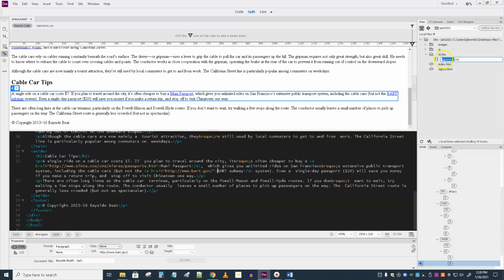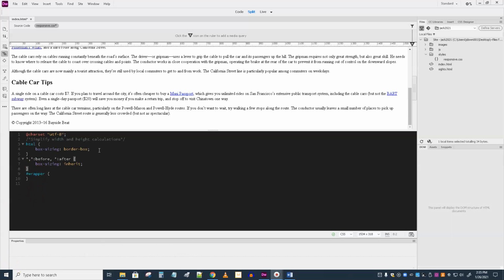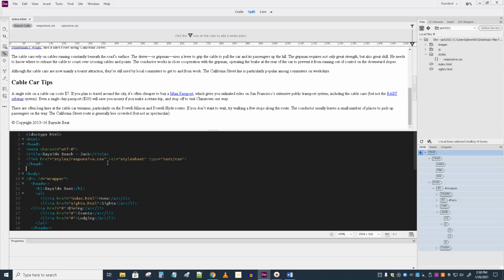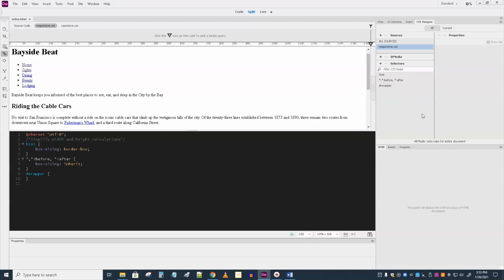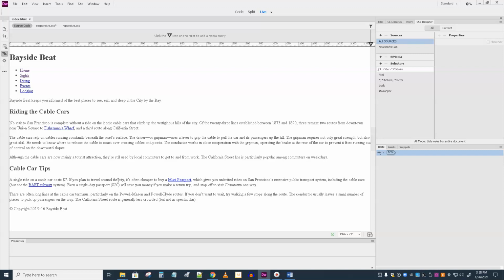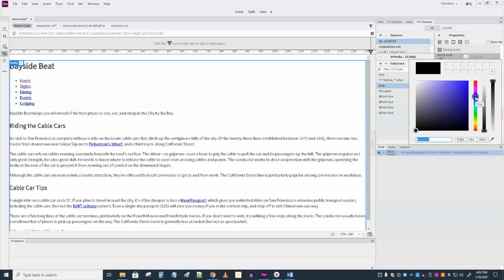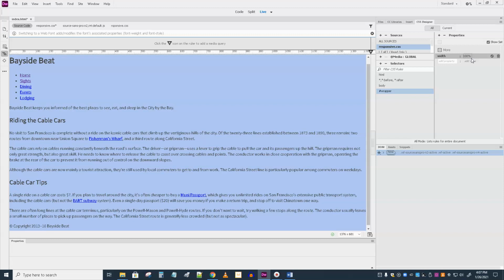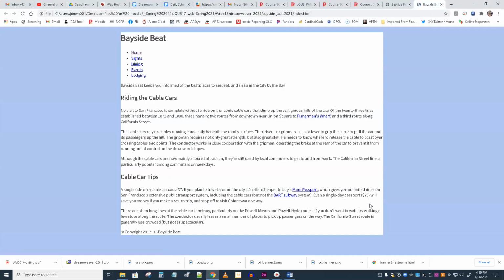Dreamweaver Part 4 JOU317Web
Dreamweaver Part 4 JOU317Web with Jack Downs at SUNY Plattsburgh.